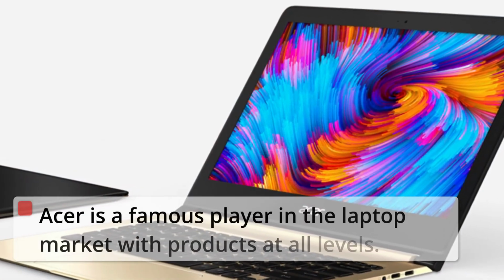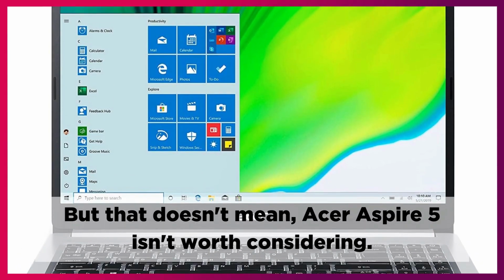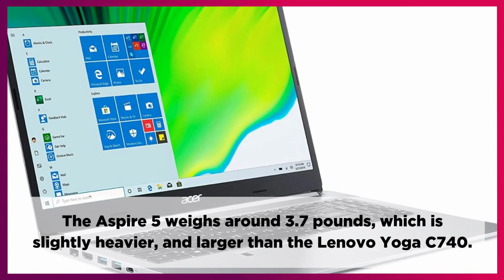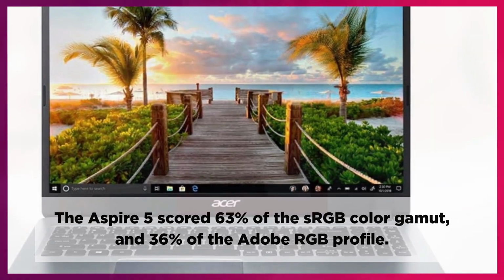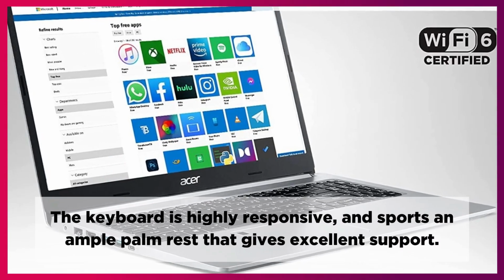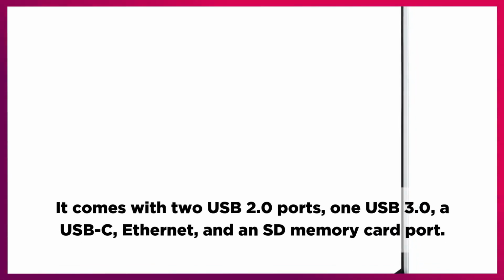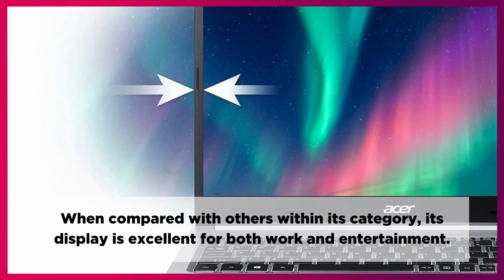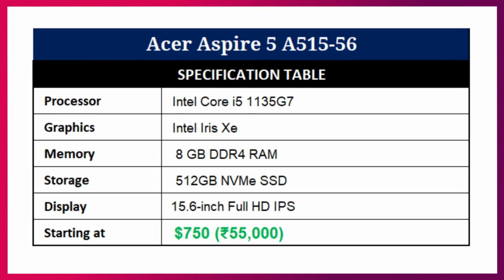Unlock the Secrets to Acer Aspire 5 - What You Need to Know Now!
Acer Aspire 5 Slim Laptop Review @TechBlogLive

🔥 Exciting Announcement! 🔥

🌟 You can enroll in Power BI Masterclass now at a special price by clicking on the link:

 Acer Aspire 5 Slim Laptop

In this video, we're reviewing, is Acer Aspire 5 56. You can enjoy a great experience and excellent performance in Acer Aspire 5 a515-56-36UT, Acer Aspire 5 A51550 & Acer Aspire 3 A315-58 Unboxing.

🕘 𝗧𝗶𝗺𝗲𝘀𝘁𝗮𝗺𝗽𝘀:
00:00 - Intro
02:44 - Design
04:47 - Display
06:16 - Performance
07:38 - Keyboard
08:42 - Touchpad
09:32 - Connectivity
10:24 - Battery
10:48 - Speakers
11:14 - Webcam
11:46 - Operating System
12:14 - Conclusion

★ 𝘾𝙧𝙚𝙙𝙞𝙩𝙨
► 𝗩𝗶𝗱𝗲𝗼: InVideo

Tech Blog Live is a participant in the Amazon Services LLC Associates Program, an affiliate advertising program designed to provide a means for sites to earn advertising fees by advertising and linking to Amazon.com. As an Amazon Associate, I earn from qualifying purchases.

This means that if you click on one of the product links, I may be paid a commission at no cost to you. Thank you for the support!